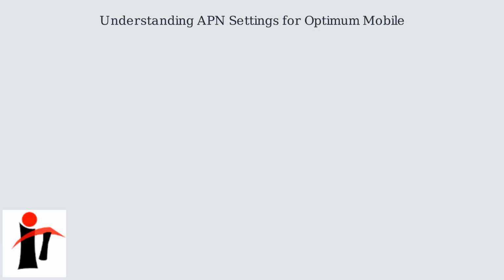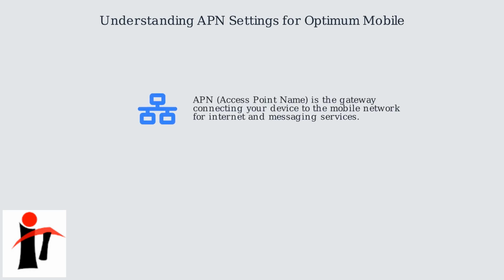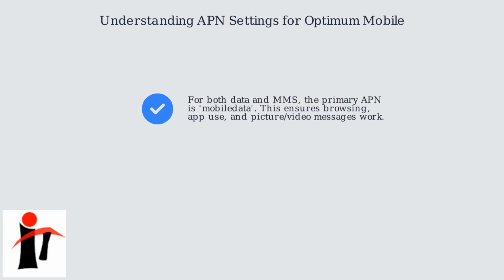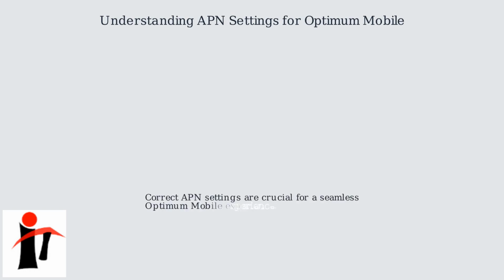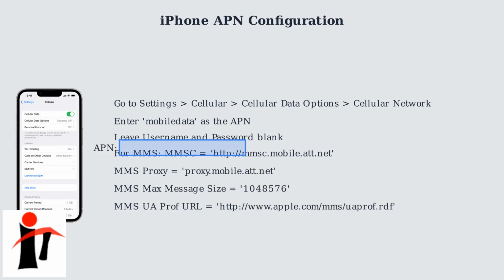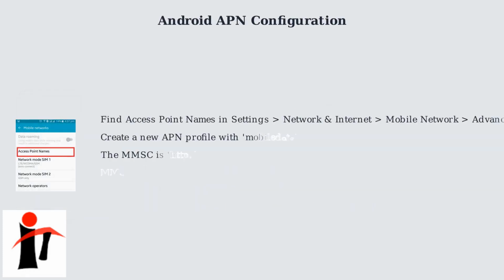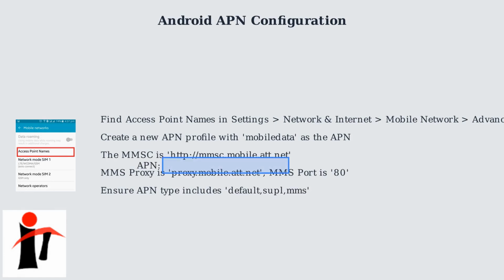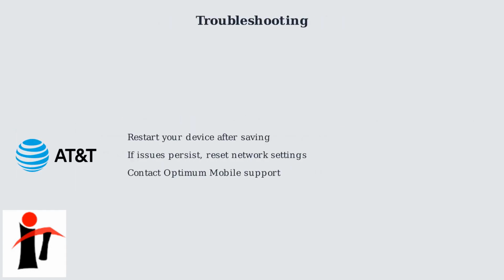Optimum Mobile APN Settings iPhone & Android – Fix Data & MMS Not Working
📱 Optimum Mobile APN Settings for iPhone & Android
⏳ Fix mobile data, internet speed & connectivity issues
📝 Step-by-step guide to resolve MMS not working